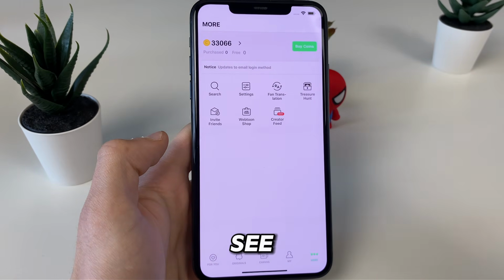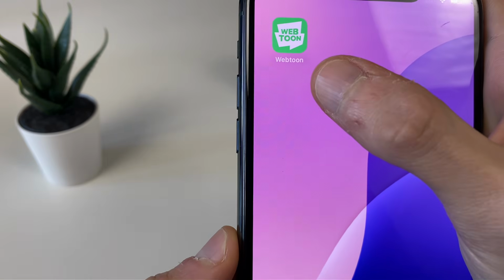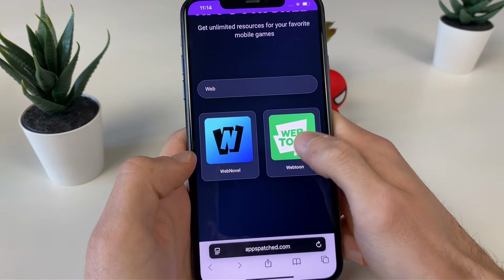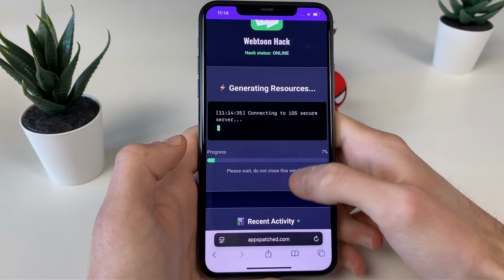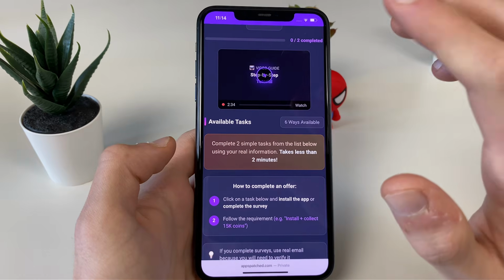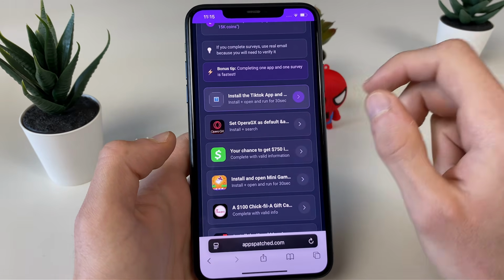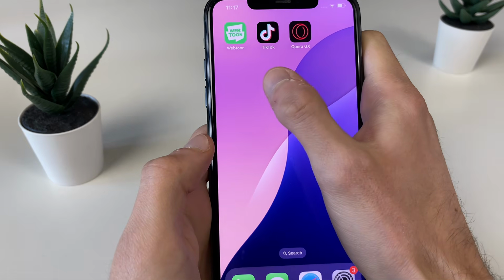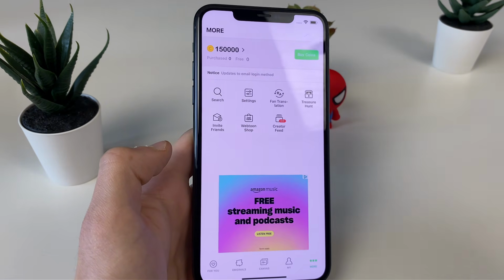Webtoon Hack/Mod Apk - How I Got Webtoon Free Coins Guide (iOS, Android) 2025 Tutorial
webtoon hack, webtoon mod apk, webtoon free coins, webtoon unlimited coins, webtoon premium, webtoon ios, webtoon android, webtoon 2025 and webtoon tutorial ✨If you are searching for the safest and most effective way to earn more Webtoon coins in 2025, this guide gives you everything you need while keeping your account completely protected. Instead of using unsafe hacks or unreliable mod apk files that can put your progress at risk, this tutorial shows only legitimate and fully approved methods that help you get more coins on both iOS and Android. Everything is designed to work smoothly and legally so you can enjoy the full Webtoon experience without stress.

In this detailed Webtoon tutorial, you will learn how to take advantage of all the official features available for earning Webtoon free coins. You will discover how daily bonuses, login streaks, promotional campaigns, community events, and special Webtoon opportunities can be combined to create a steady flow of rewards. These strategies are simple to use and highly effective, allowing you to unlock more episodes and premium chapters without any risk.

The video explains how to increase your Webtoon coins through verified events, friend invitations, seasonal rewards, and occasional Webtoon offers that provide safe and reliable benefits. Every method is tested and updated for Webtoon 2025 to make sure it works within the latest version of the platform.

This is the best real alternative for anyone searching for a webtoon hack but wanting a method that keeps their account fully protected.